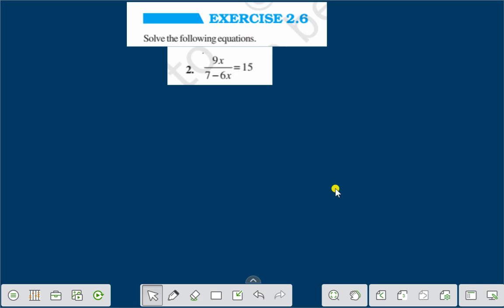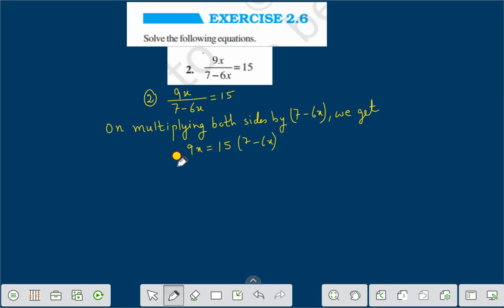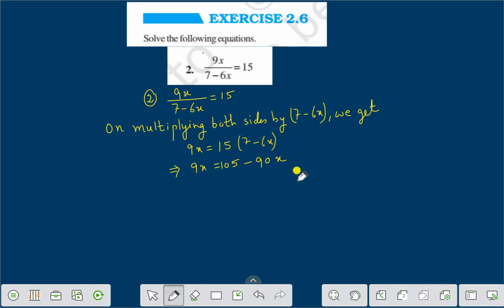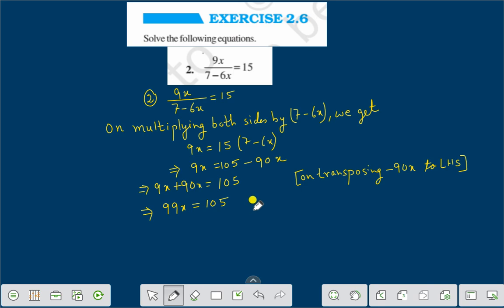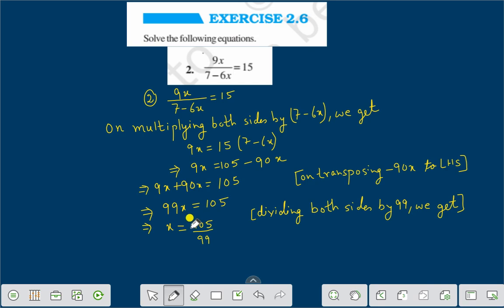EX- 2.6 ,Q.NO- 2 CH-2,CLASS-8,LINEAR EQUATIONS,MATHS,NCERT,CBSE